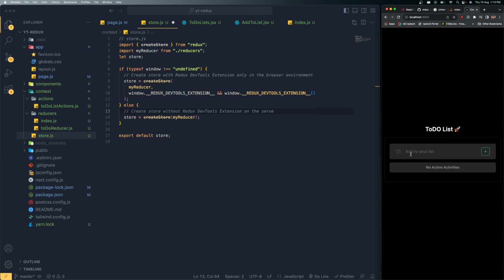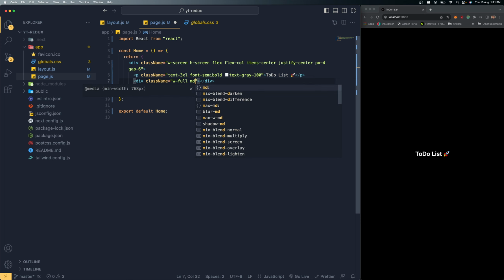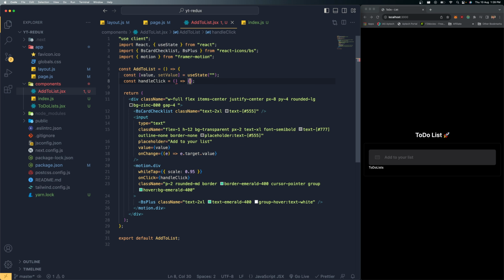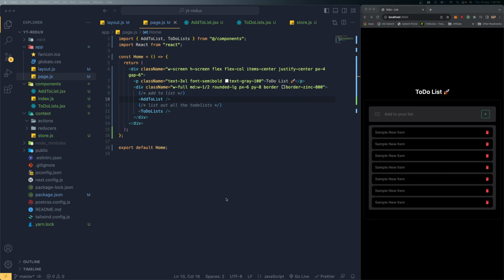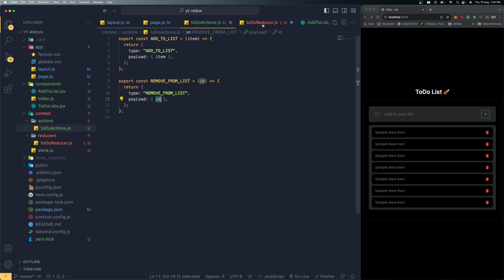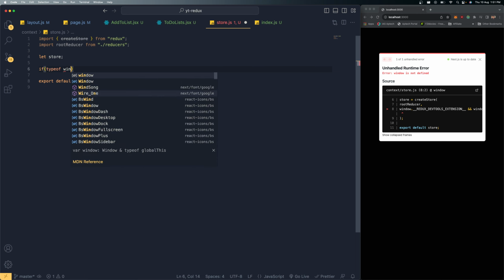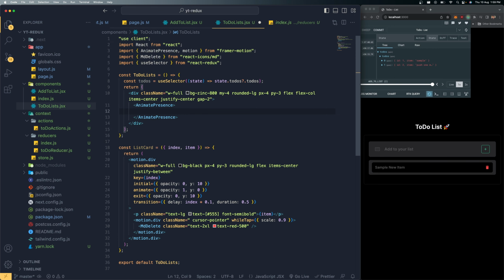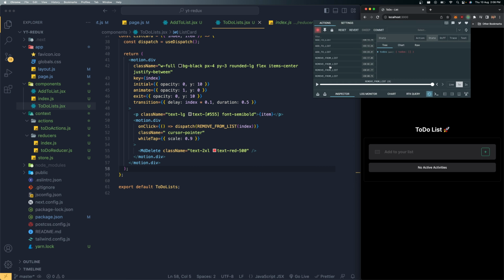Mastering State Management: Understand React Redux with Next.js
"🚀 Dive into the world of state management with React Redux and Next.js! In this comprehensive tutorial, you'll demystify the art of handling state in complex React applications. Discover how Redux simplifies data flow and makes your components more efficient. Explore practical examples and step-by-step explanations that showcase how to integrate Redux seamlessly with Next.js. Whether you're a beginner looking to grasp the fundamentals or an experienced developer aiming to level up your state management skills, this video has you covered. Unleash the power of React Redux and supercharge your application development today!

Don't miss out on this opportunity to boost your React skills. 🌟 React Redux NextJS StateManagement WebDevelopment"